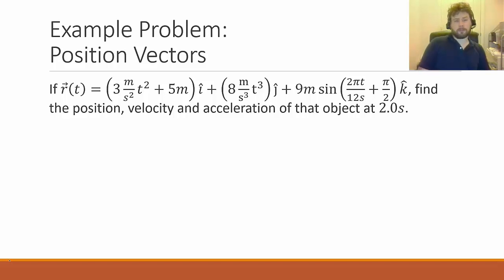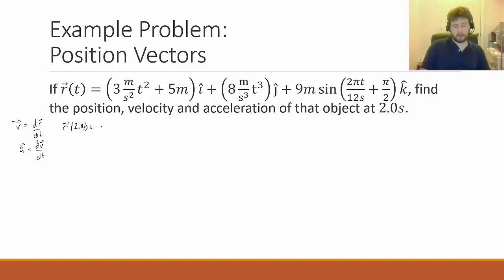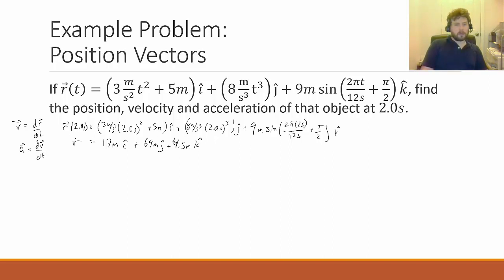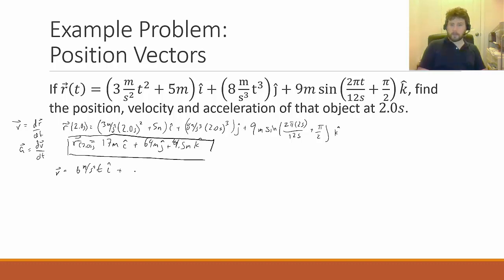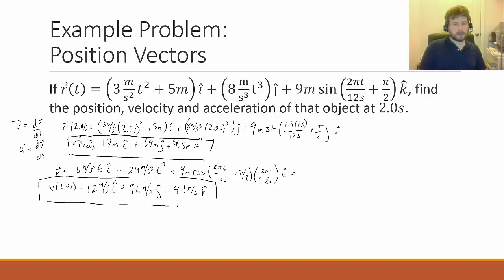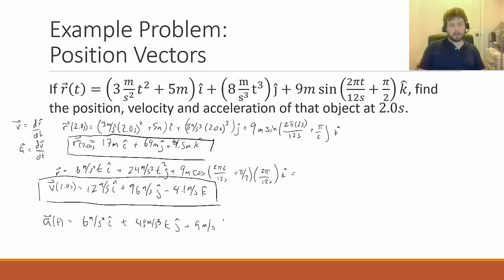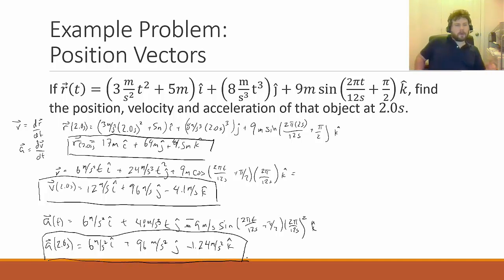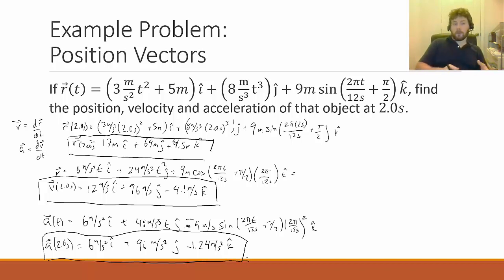Example Problem Position Vector